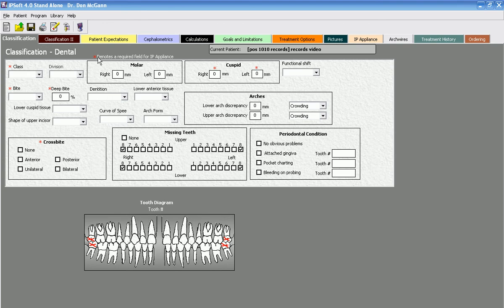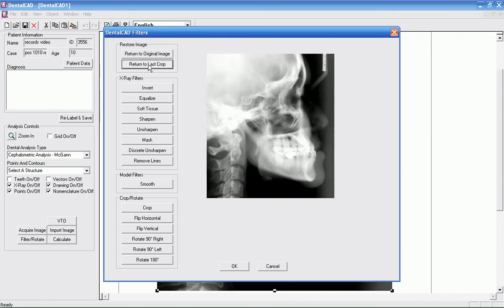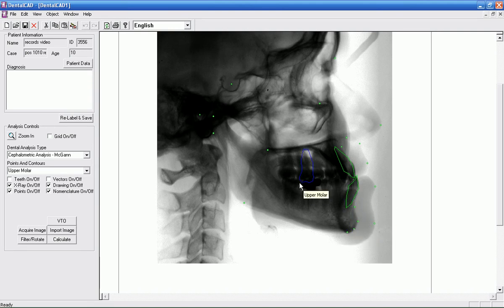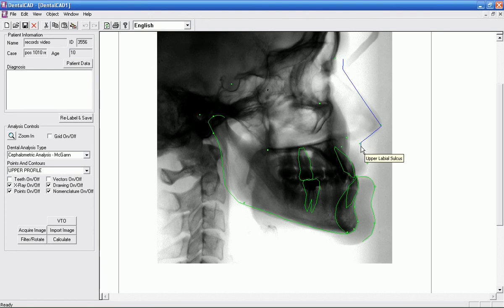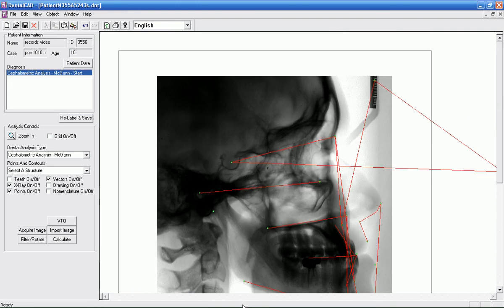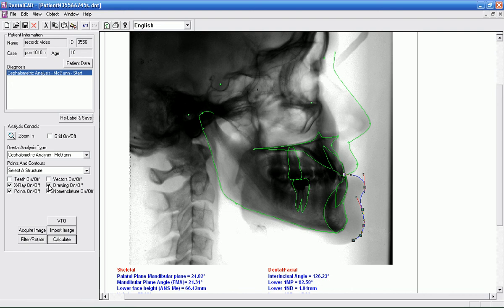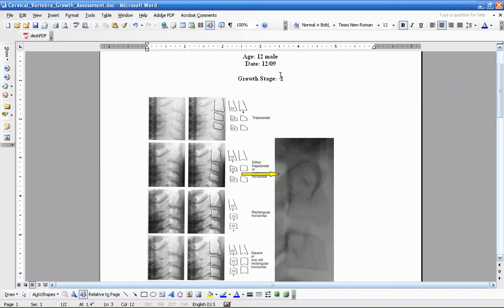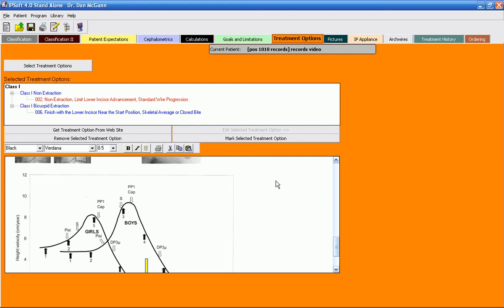1 pos1010 lateral ceph trace calibrate